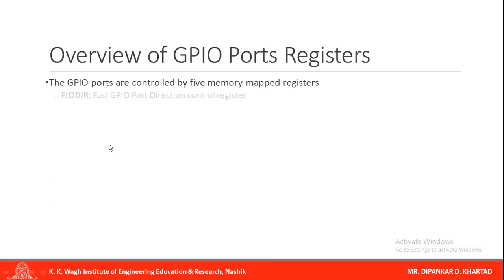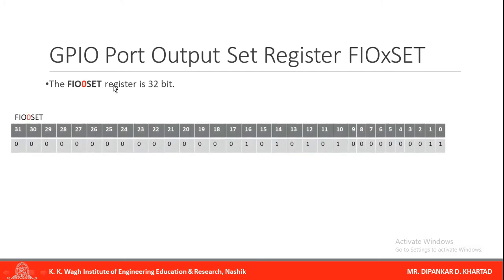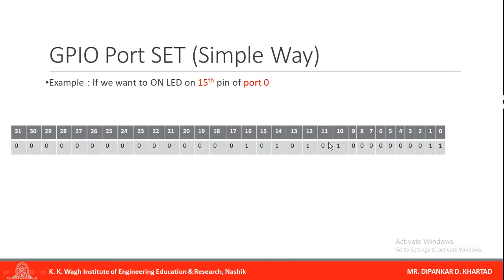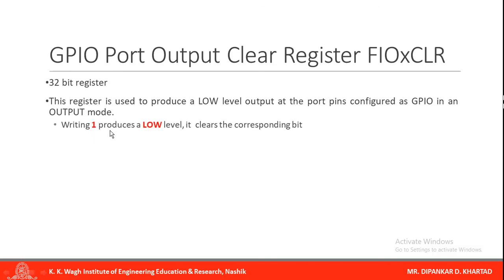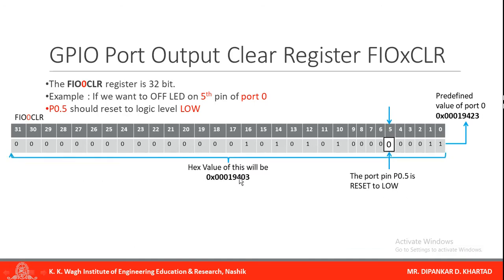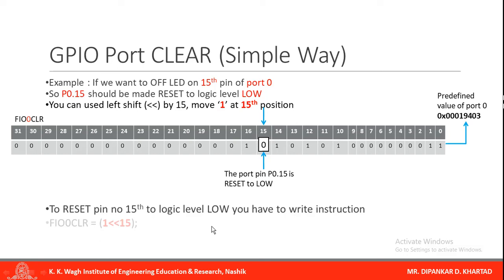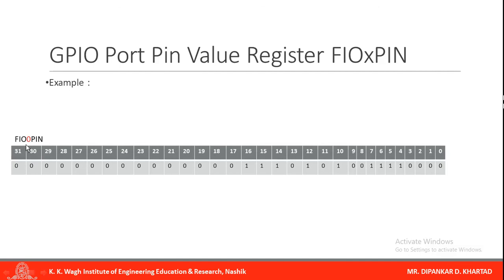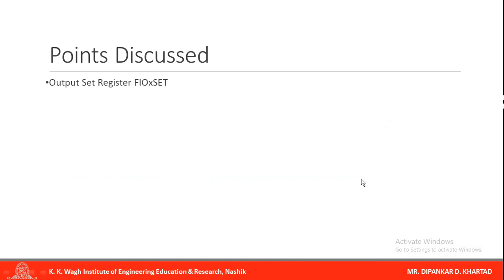GPIO Port Registers (FIOSET, FIOCLR and FIOPIN) of LPC1768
by
Mr. Dipankar Dharmrakshit Khartad,
Assistant Professor,